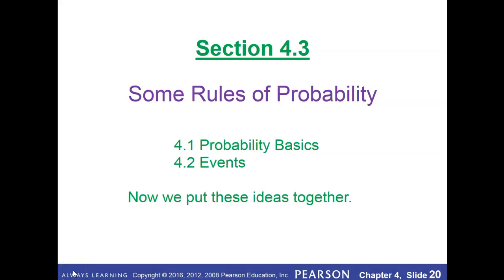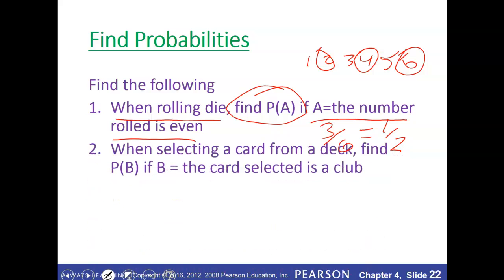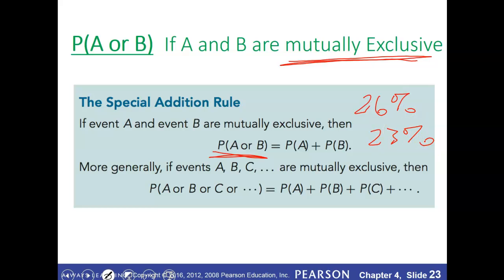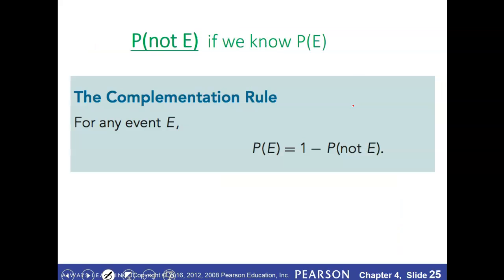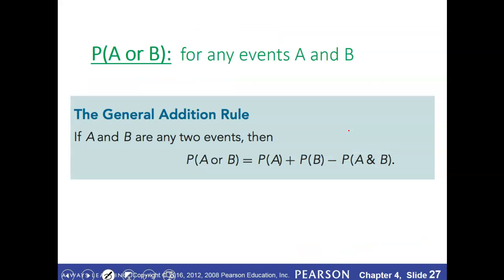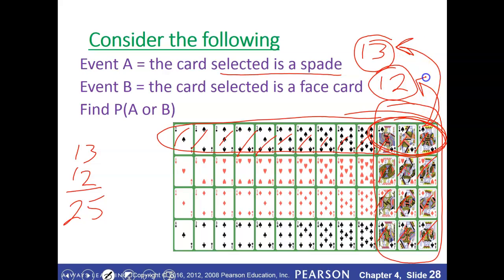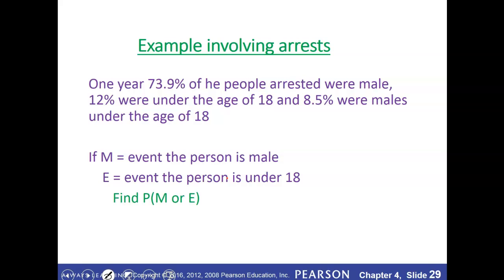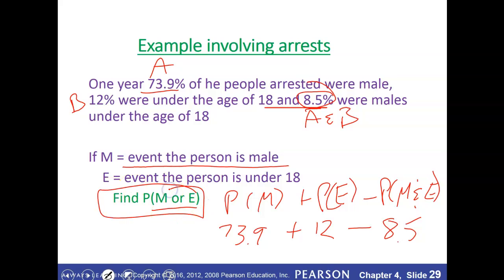ASGT 4.3 Rules of Probability